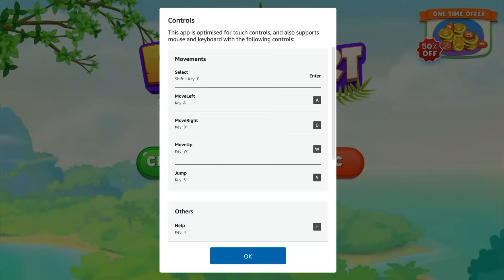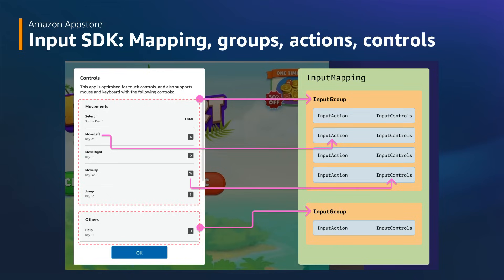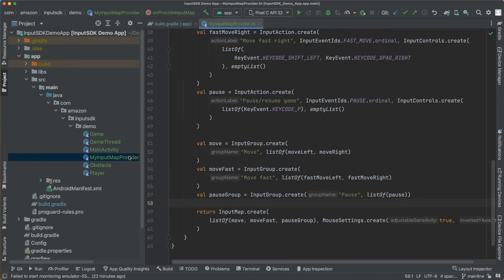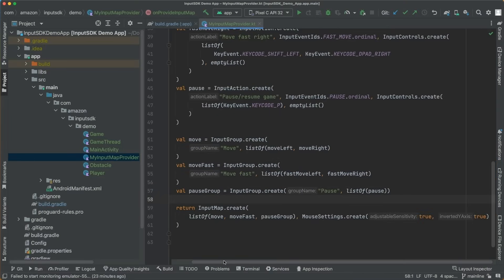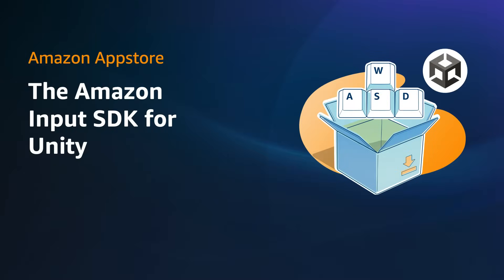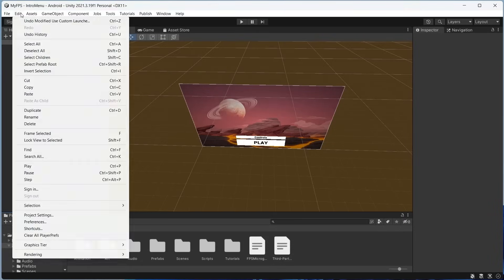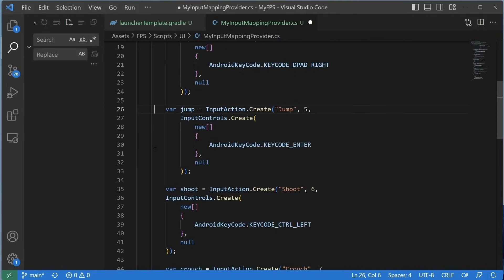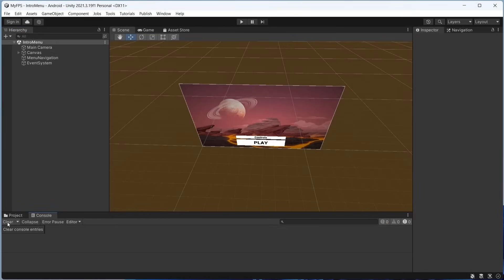Getting started with the Amazon Input SDK (DEV 101)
In this Developer 101 guide, @giolaq walks through the Amazon Input SDK. Learn how the Amazon Input SDK enhances the user experience by providing display on-screen information with available device inputs for a keyboard, mouse, pen stylus, or gamepad.

Each control in your game should map to distinct actions and building on-screen menus can be time consuming. Save time and developer effort by following along to learn how to get started with the Input SDK.